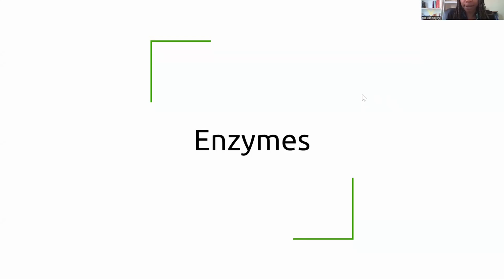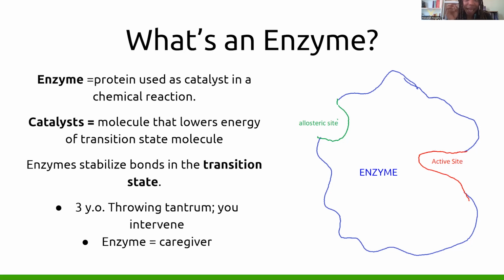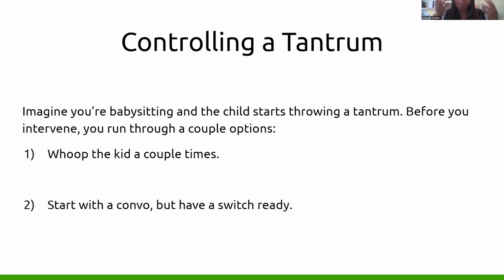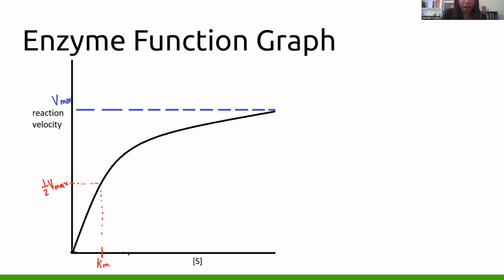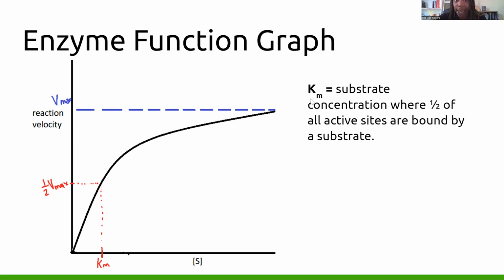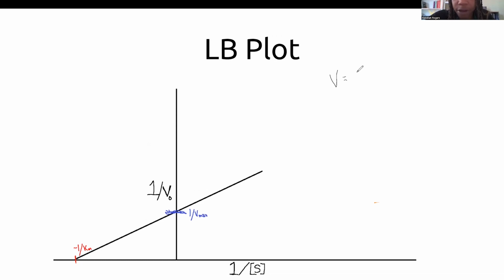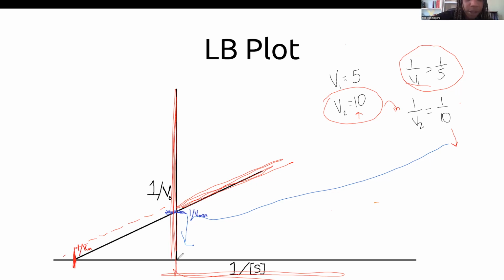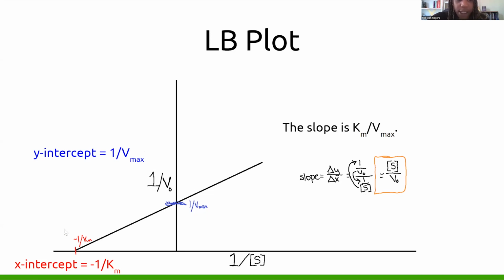Enzymes Overview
Watch this video to learn the basics about enzyme functions:
- enzyme terminology
- enzyme structure
- enzyme kinetics intro